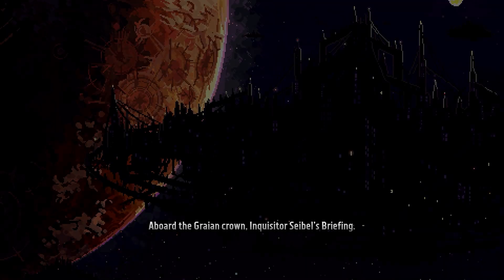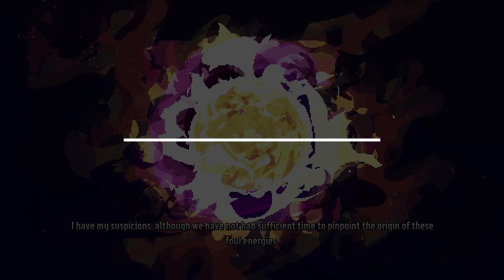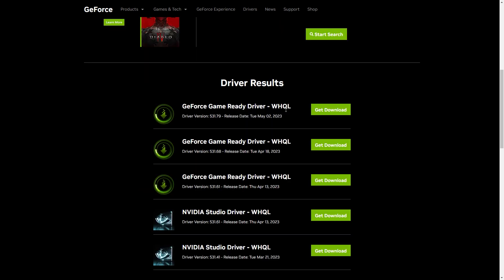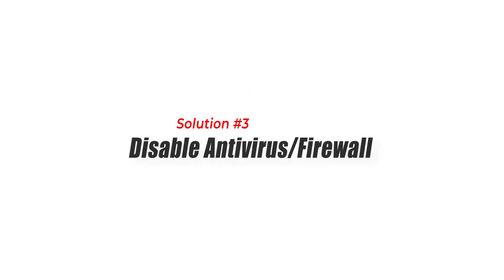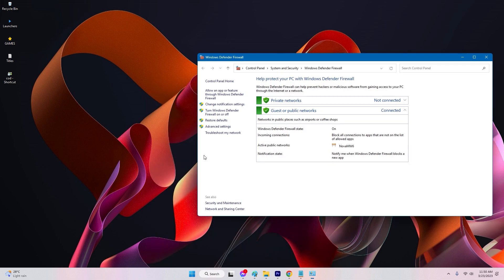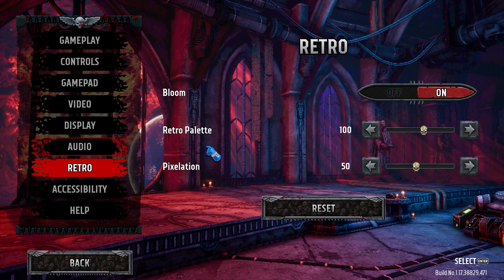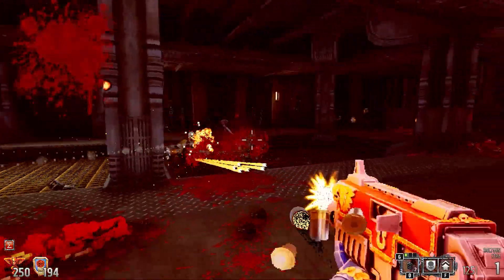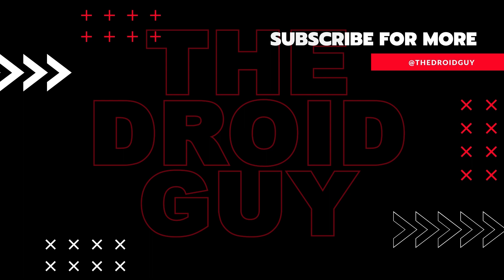How To Fix Warhammer 40000 Boltgun Crashing Issue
Warhammer 40,000 Boltgun Crashing issue has been a persistent concern among players of this popular game. As one of the primary weapons in the game, the Warhammer 40,000 Boltgun holds significant importance for players, but its crashing problem has caused frustration and hindered gameplay experiences.
The Warhammer 40,000 universe, renowned for its rich lore and immersive gameplay, has garnered a massive following over the years. However, the recurring crashing issue with the Boltgun has dampened the overall gaming experience for enthusiasts.

If you're facing Warhammer 40,000 Boltgun crashing problem, don't worry! We will explore some effective solutions to help you resolve the Warhammer 40,000 Boltgun crashing issue on PC.